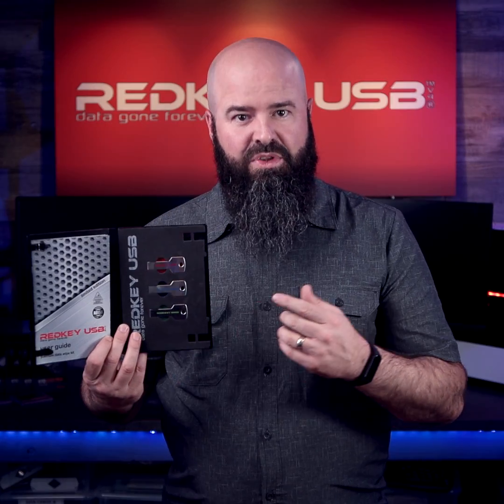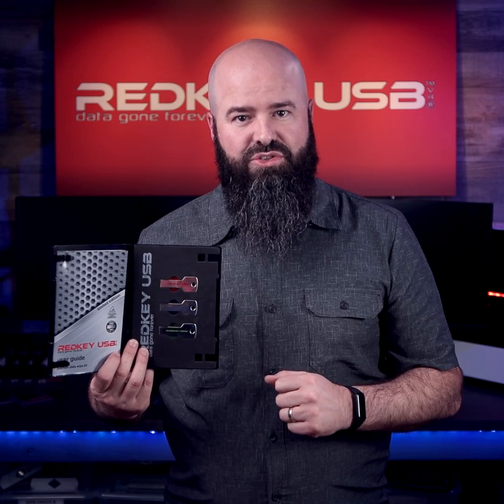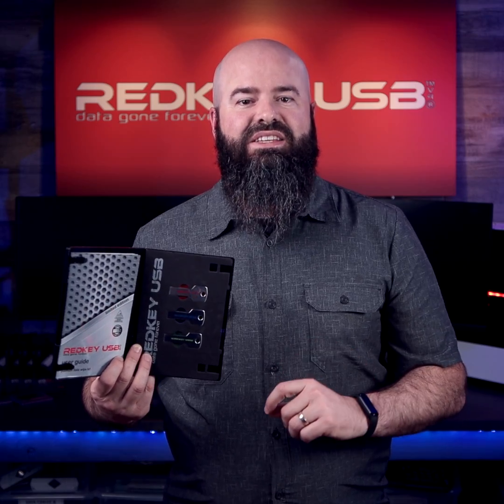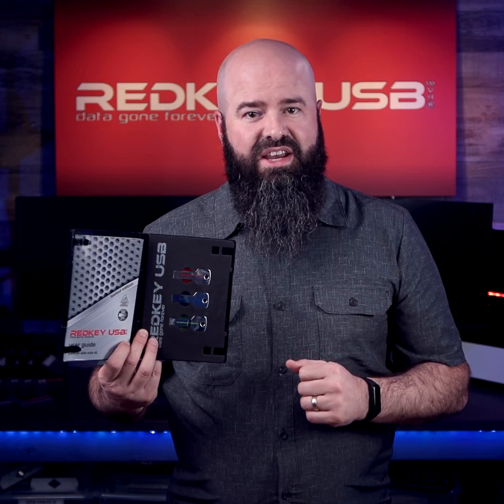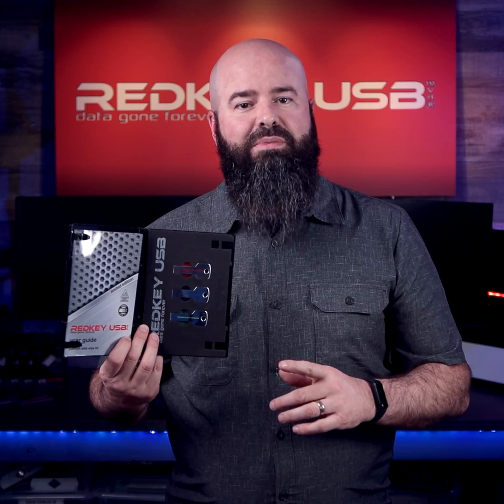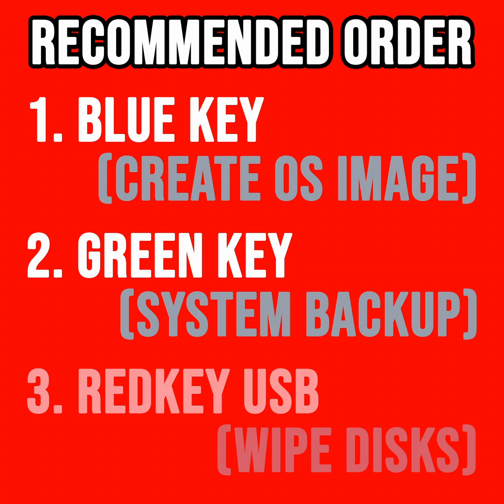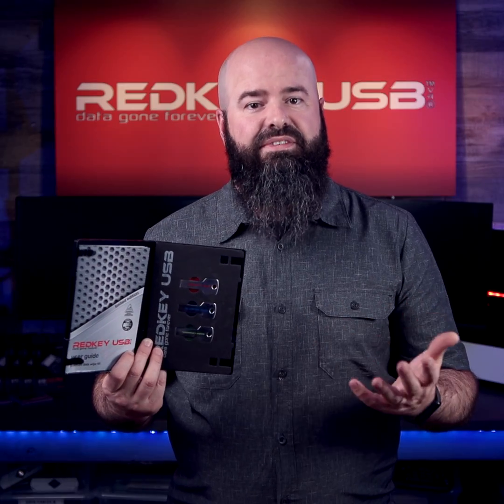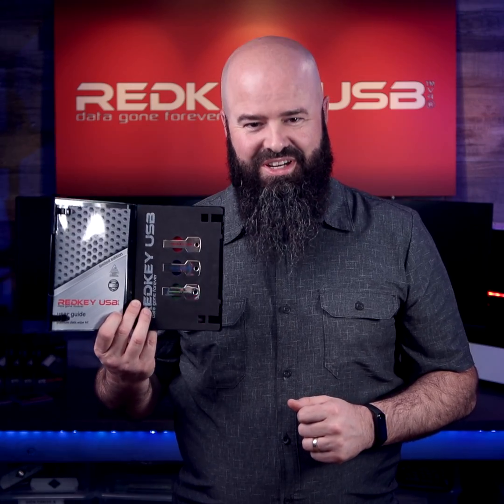Redkey USB - Everything You Need to Know About Our Data Wipe Kits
Looking to securely erase your data from your computer? Look no further than Redkey USB!

Redkey is the perfect solution for securely wiping your computer's data. Our flash drives have been featured on Linus Tech Tips, Kickstarter, and Indiegogo, and offer the best value on the market with no recurring costs or subscriptions.

Redkey is easy to use and compatible with most PCs made since 2000. It's suitable for both domestic and business use and comes in three editions: Home, Professional, and Ultimate. Select the edition that best suits your needs.

Redkey USB Ltd, Registered in England #11257207. Registered office: 128 City Road, London, EC1V 2NX, U.K. Terms & conditions apply.

A Data Wipe Kit is a convenient set of tools that includes everything you need to completely wipe a computer. The kit comes in an attractive protective case with a color-coded foam liner and a printed instruction guide.

The Bluekey is used to create a dedicated Windows installation USB drive. It is designed to work with Microsoft's Windows Media Creation Tool.

The high-capacity Greenkey is used to make a reliable backup of all your personal files, like pictures, music, videos, and documents. You can then use it to transfer the files back to your cleaned system without using up any bandwidth or needing internet access.

The Redkey is one of the easiest and most effective ways to erase personal information from a digital device. It ensures that your private data is gone forever. Its software is easy to use, and the Wipe Wizard feature will guide you through the data wipe process on any compatible device.

For the best results, we recommend using the Data Wipe Kit keys in the following order:

1. Use the Bluekey to create an OS install USB.
2. Use the high-capacity Greenkey to back up any data you want to keep.
3. Use the Redkey to perform the data wipe.
4. Once the wipe is complete, restore a clean OS using the Bluekey.
5. Finally, restore any precious data with the Greenkey.

All our products are CE, FCC, and ROHS approved, so you can use them safely. The Data Wipe Kit is backed by a two-year quality warranty. If you take good care of it, it will serve you for years.